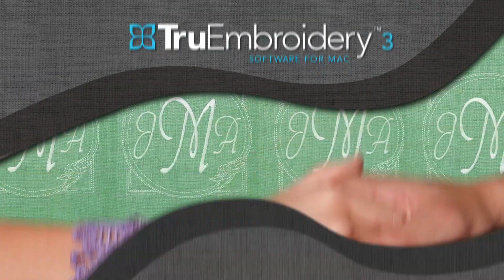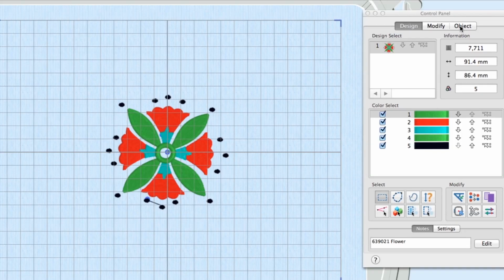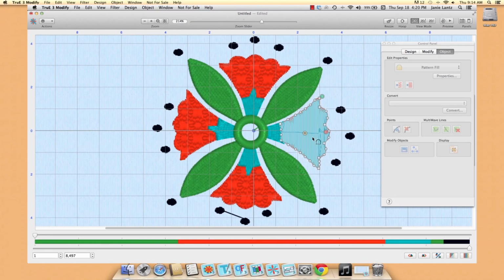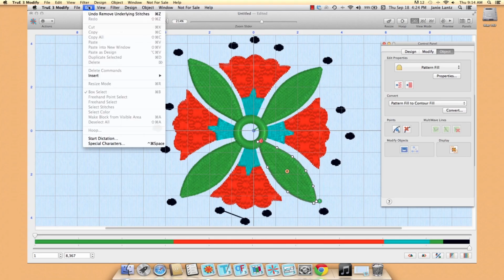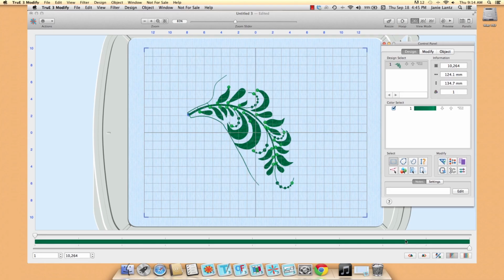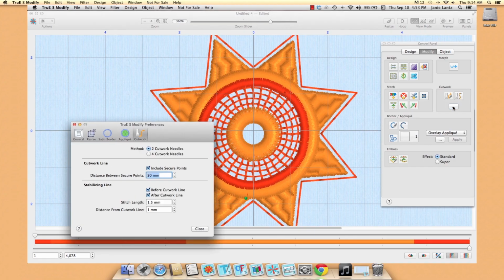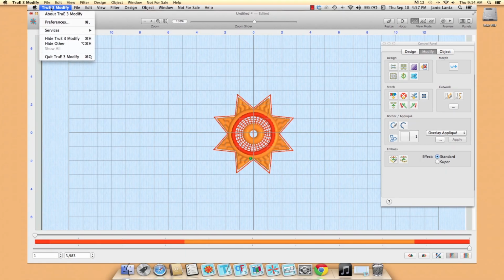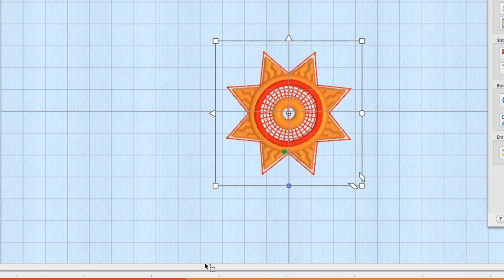TruE™ 3 Modify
TruE™ 3 Modify, part of TruEmbroidery™ 3 Software allows you to style, reshape and transform embroideries!
Shape and style your embroidery with easy object editing.
Analyze a design and select stitches to modify.
Improve stitchout quality.
Transform the stitches of your design with morphing and embossing.
Frame your embroideries with border and appliqués, removing unwanted stitches automatically. Visit your local authorized TruEmbroidery™ 3 Software retailer for a demo.